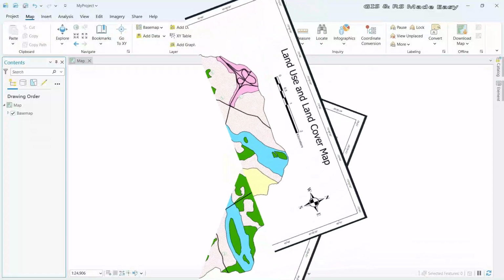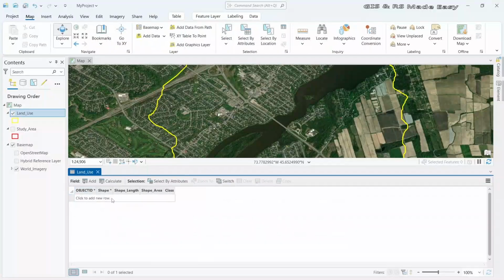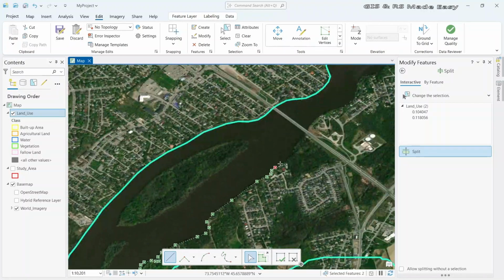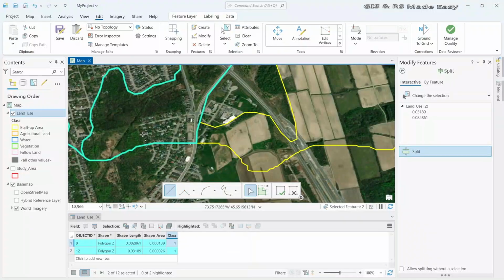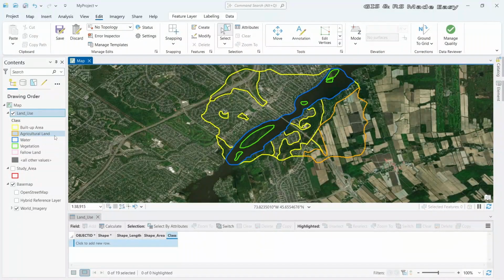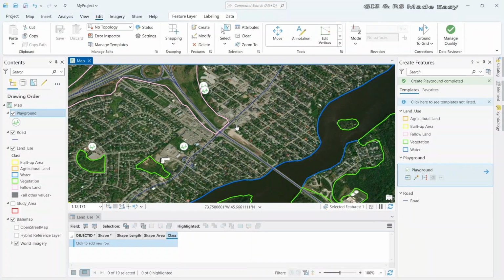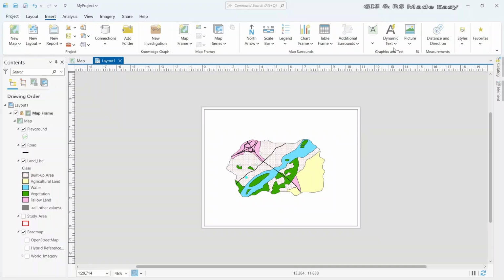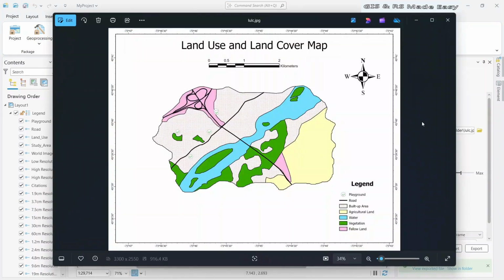How to Digitize a Land Use Map and Create a Map Layout in ArcGIS Pro || Beginner's Guide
How to Digitize a Land use Map and Create a Map Layout in ArcGIS Pro
Welcome to GIS & RS Made Easy! In this comprehensive tutorial, I walk you through the entire process of creating a Land Use and Land Cover (LULC) Map with layout making in ArcGIS Pro from start to finish.

✅ What You’ll Learn:

Digitizing Basemap: Learn how to accurately digitize five land cover classes:

Built-up Area 🏙️

Agricultural Land 🌾

Water Bodies 💧

Vegetation 🌱

Fallow Land 🟤

Layout Creation: Design a simple professional map layout, including adding legends, scale bars, and north arrows.

Exporting the Map: Export your final LULC map as high-resolution JPEG, GeoTIFF or other formats.

🎯 Whether you're a beginner or looking to enhance your GIS skills, this step-by-step guide will help you master the basics of ArcGIS Pro effortlessly.